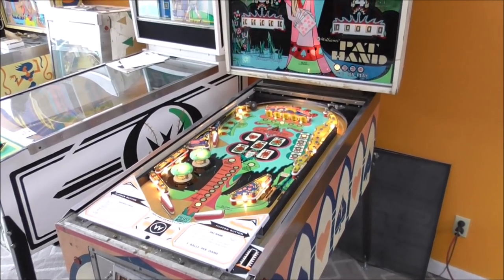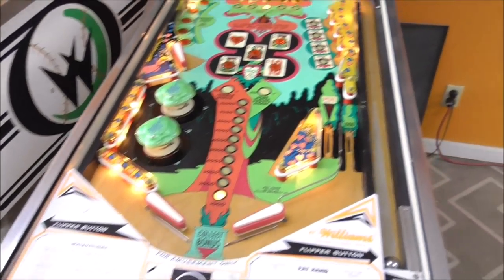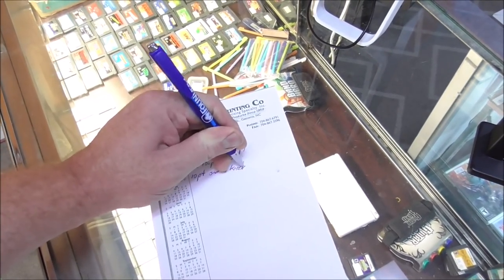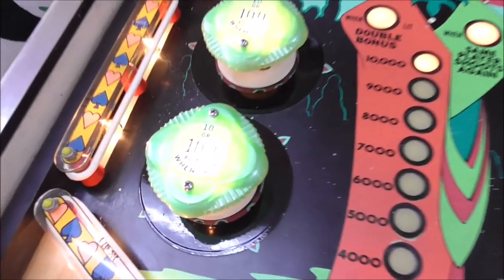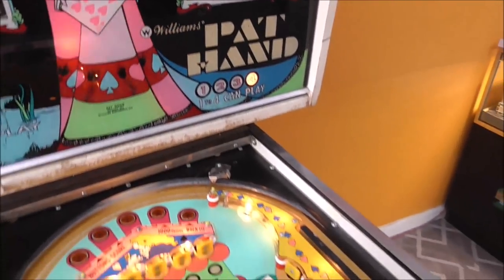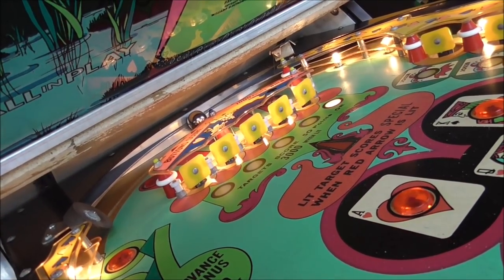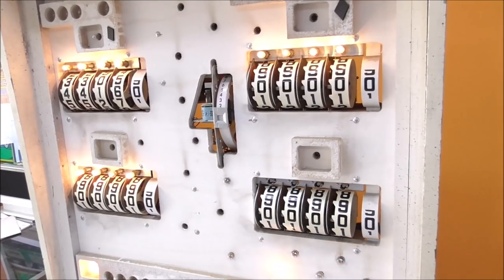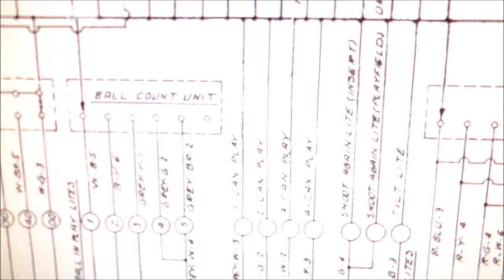1975 Williams Pat Hand Electromechanical Pinball Chime Box Repair - part 5 of our Series!